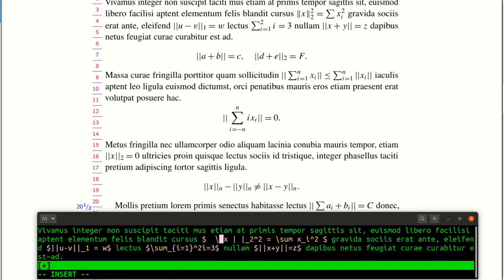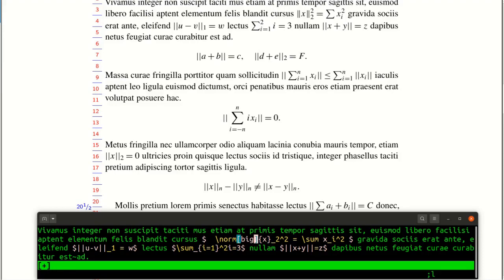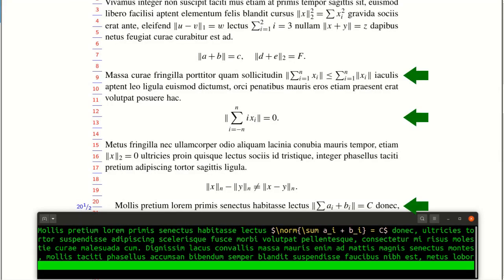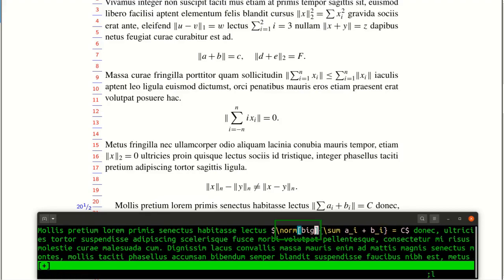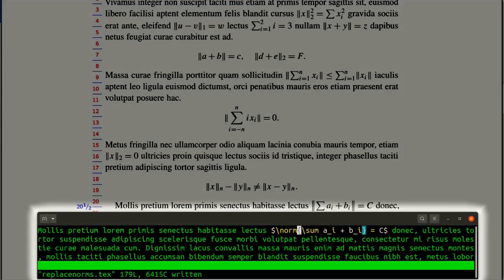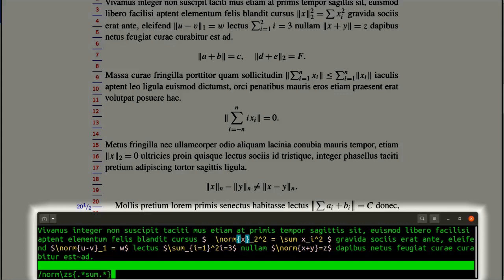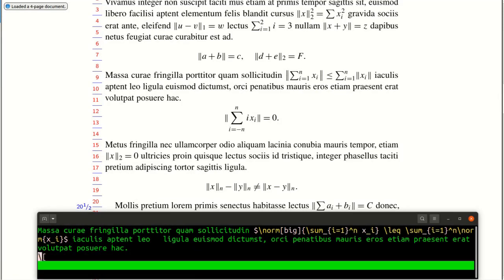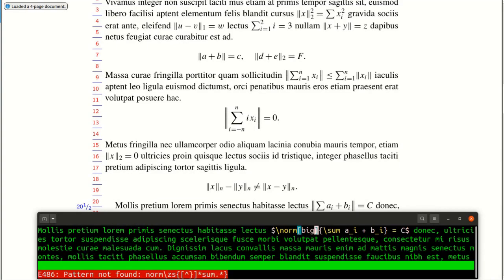Norm notation - LaTeX expert demonstrates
An MSP production editor uses regular expressions to find and replace multiple occurrences of poorly typeset notation.

Aesthetics and readability: proper norm notation, resizing delimiters

TeX/LaTeX tools: custom macros, \big, \bigg, regular expressions

0:00 Intro
0:10 Good norm notation
0:45 Using regular expressions
1:43 Appropriately sizing norms

Mathematical Sciences Publishers is a scholar-led nonprofit publisher of mathematical research. In this series, Typesetting TeXniques, MSP staff share our expertise as professional copyeditors and typesetters of mathematics. We frequently hear from authors that our work makes their papers better. This is how we do it.

Further reading
The TeXbook by D. E. Knuth: On pages 146--147 of Chapter 17, there is a list of basic delimiters, followed by instructions for obtaining larger sizes (\big, \Big, \bigg, \Bigg).

More from MSP

Our production and hosting services, for publishers, editorial boards, and societies